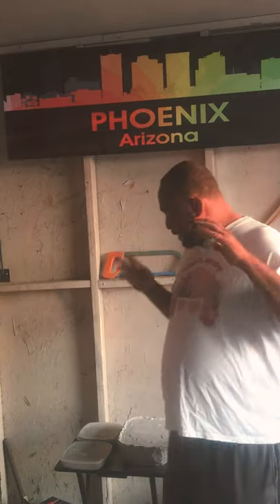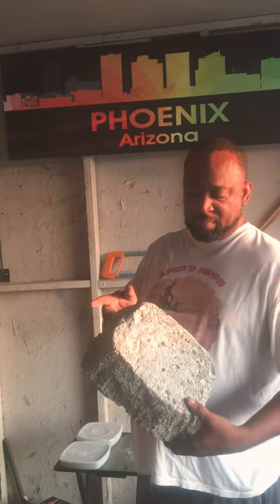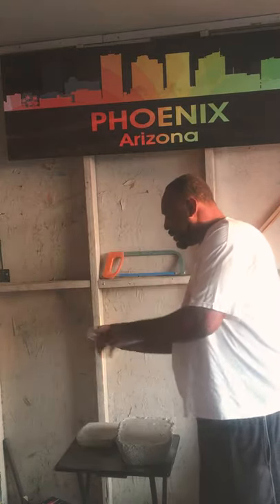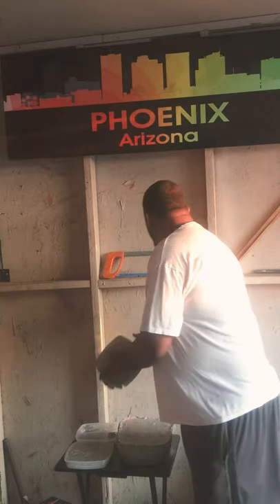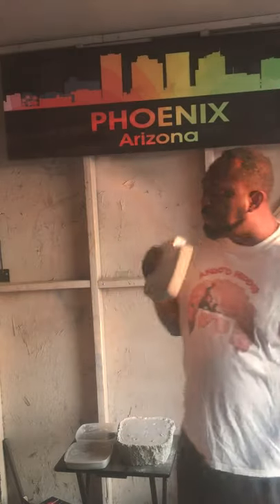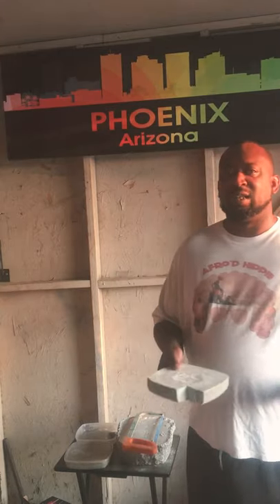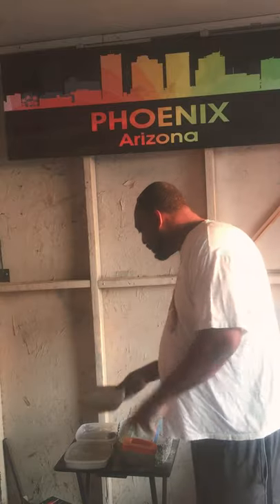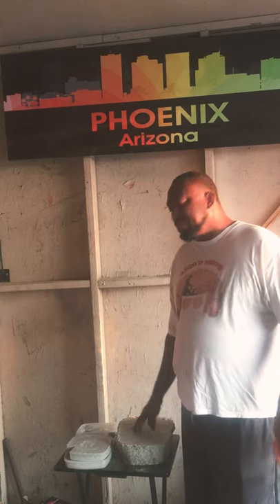Successfully Testing Aircrete!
First batches of Aircrete came out great. Working on the next mix and forms to make wall panels & bricks next! Tap in!